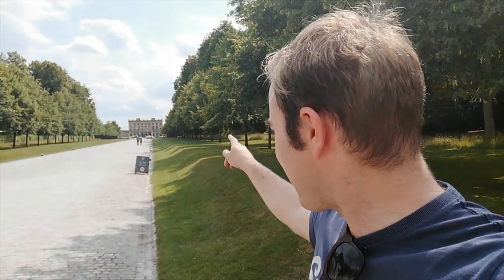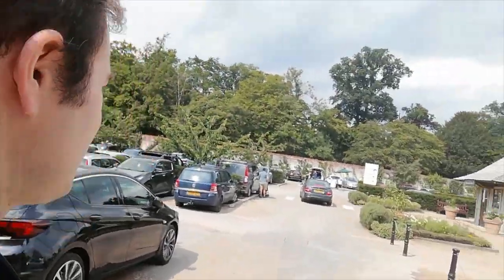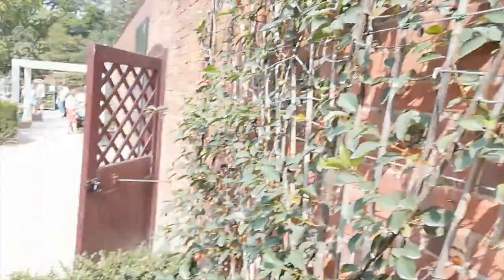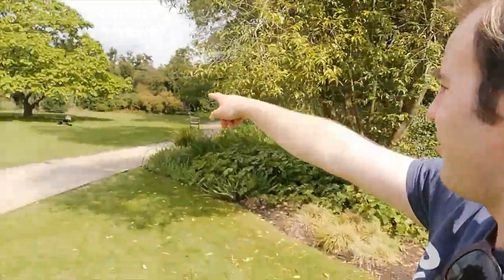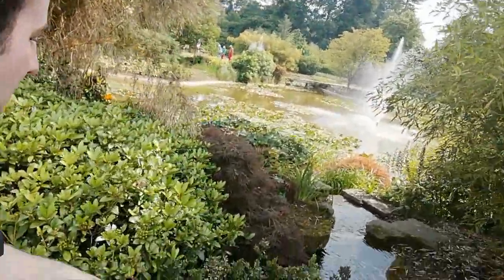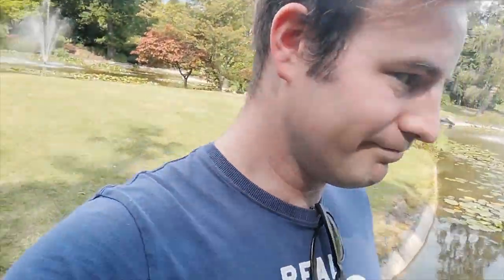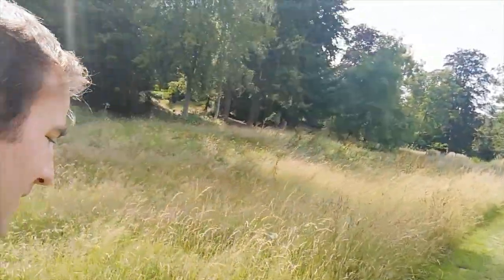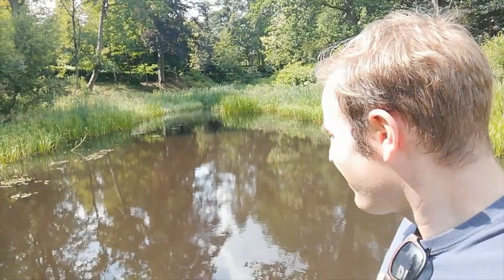Exploring the Japanese Gardens at Cliveden!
A visit to the National Trust "Cliveden" in Buckinghamshire. We explore the Japanese Gardens and some of the other water gardens!b